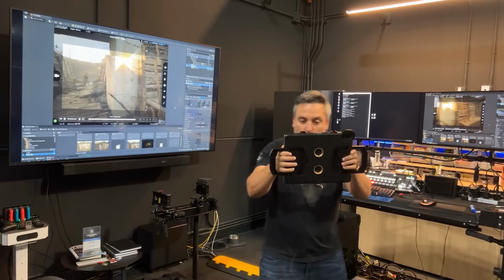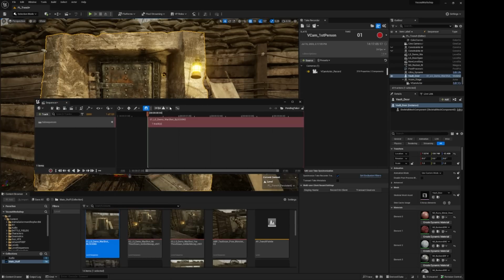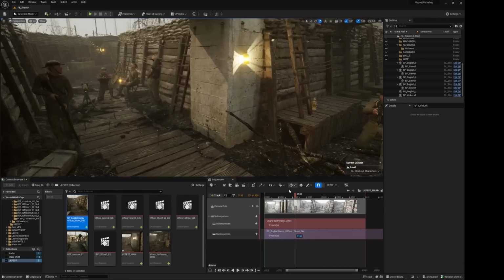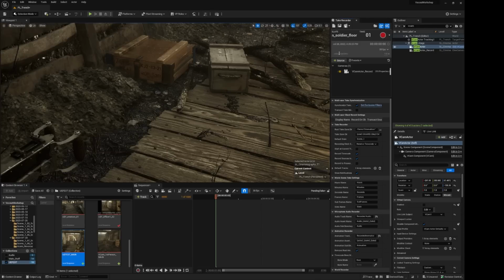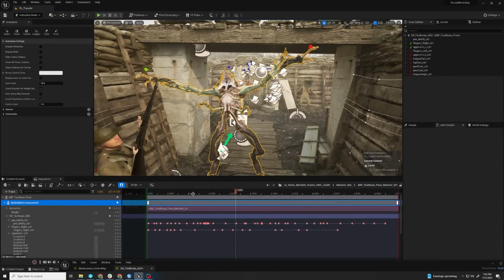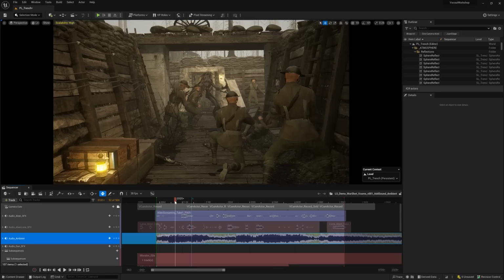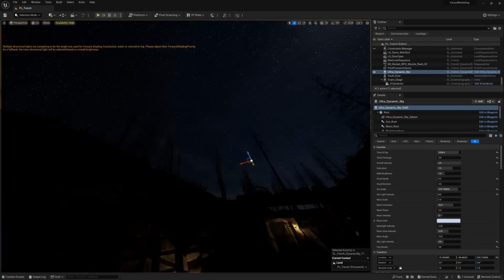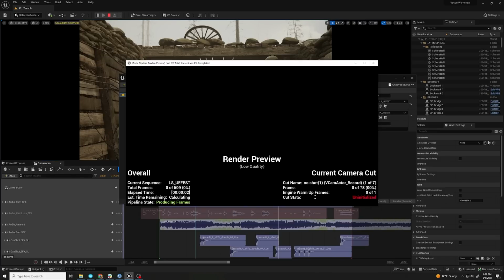Story Development with Virtual Production in Unreal Engine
Watch this video and find out how to visualize your story using virtual production workflows in Unreal Engine.

This video course will take you on a deep dive into Unreal Engine virtual production workflows for story design, including the use of live mocap, virtual cameras, editing the timeline, adding sound and adjusting lighting, and more.

Discover how UE can help you get to your best ideas faster, with quick concept exploration and iteration, as well as how immersive collaboration brings creativity and fun to the process of hashing out different story avenues.

Using the engine, you’ll step into the characters shoes and see the story through their eyes, bringing fresh new perspectives on the narrative.

We’ll also take a look at the various workstreams involved in visualizing a script using a real-time engine, including location scouting, performance capture, and breaking down the action.

Timeline:

00:00:00 Agenda
00:01:00 Introduction
00:01:47 Hardware & Software for Unreal Story Design
00:02:43 UE plugins
00:04:41 Scouting
00:06:11 Character blocking
00:10:13 Virtual Camera blocking: 1st person point of view
00:14:35 Take recording
00:18:57 Performance capture
00:22:35 Advanced copy
00:25:09 Collections
00:27:43 Assembling edit
00:32:42 Exploring the story from another perspective.
00:49:46 Mocap cleanup
01:01:12 Sound design.
01:14:13 Adding light effects
01:25:07 Exploring mood with lighting & Level snapshots
01:38:38 Rendering with Movie Render Queue
01:44:51 Closing thoughts